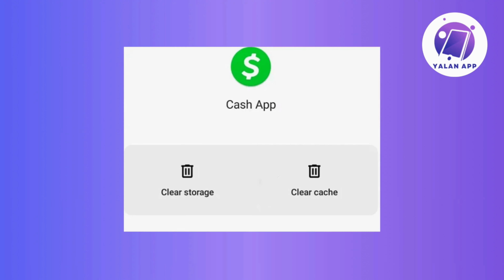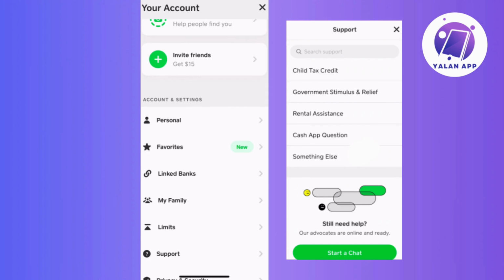How To Fix Cash App Error Code 400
Experiencing the Cash App error code 400? This troubleshooting guide will help you resolve the issue.